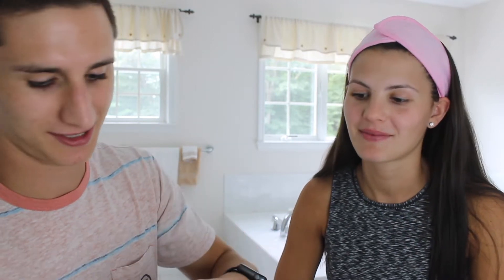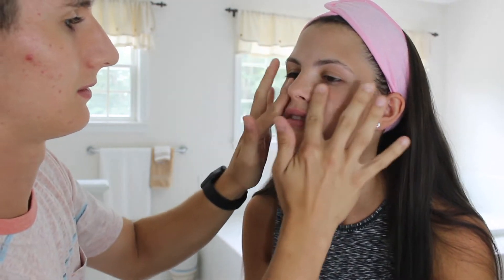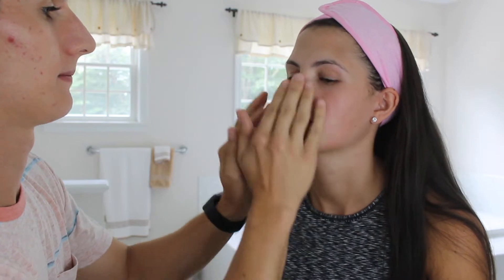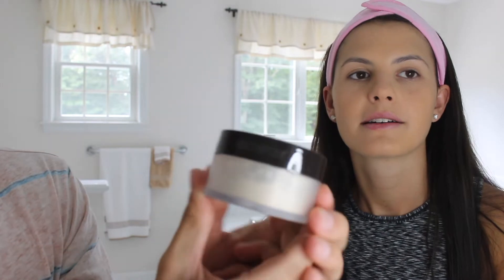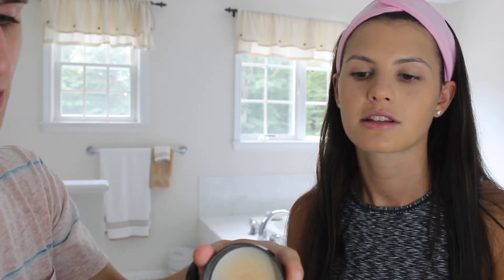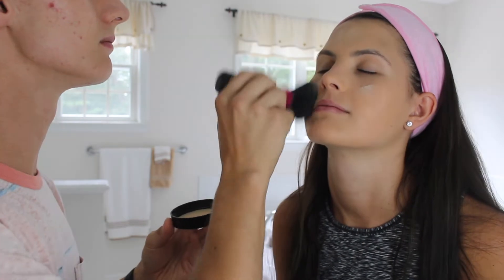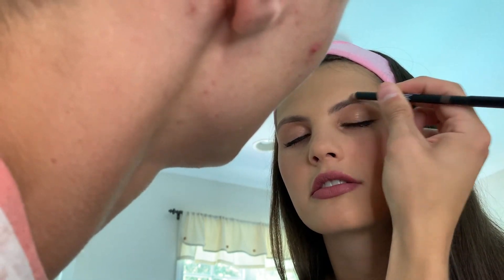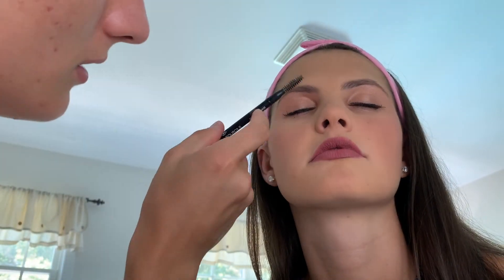BOYFRIEND DOES MY MAKEUP!!!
Haley has always wanted me to do her makeup, so today I am taking on the boyfriend does girlfriend's makeup challenge! This is pretty funny and I think you'll be surprised about how she turns out.